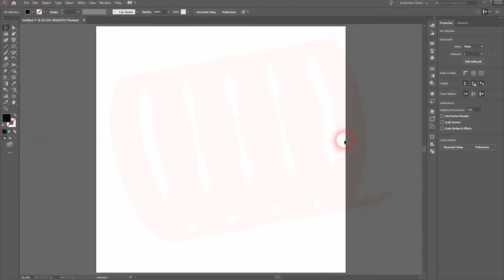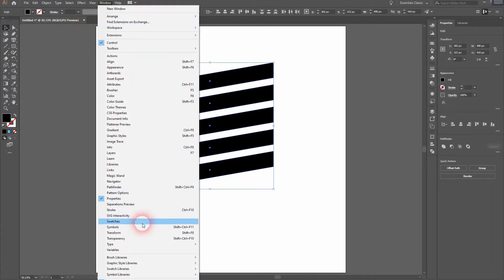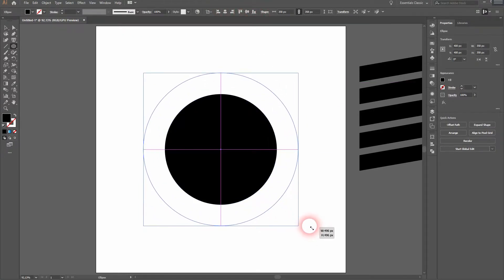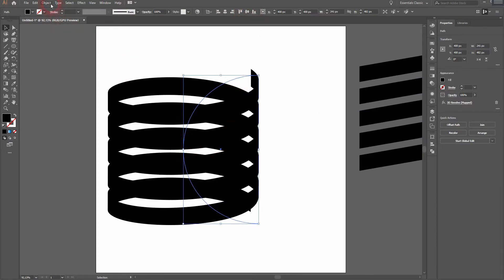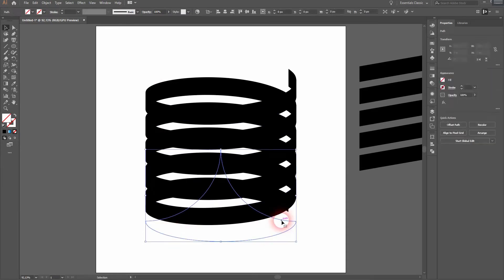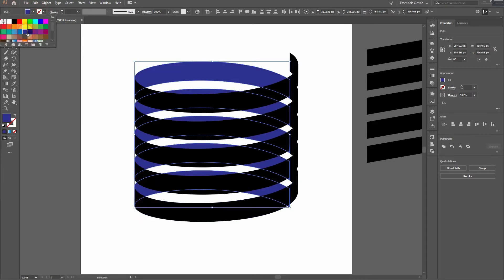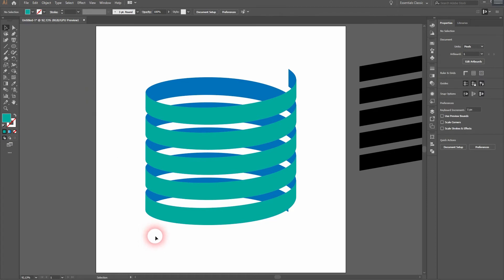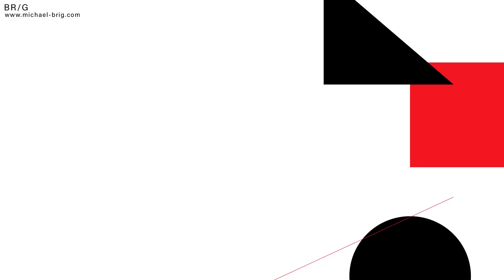How to create a 3D Spiral in Adobe Illustrator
In this tutorial I'll show you how to create a 3D spiral in Adobe Illustrator.